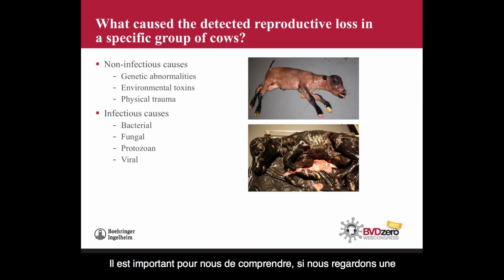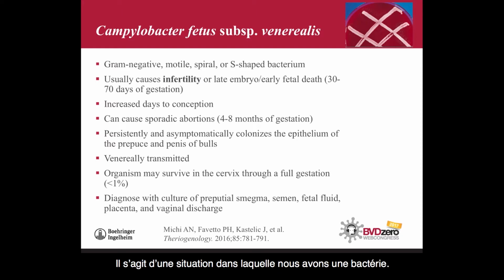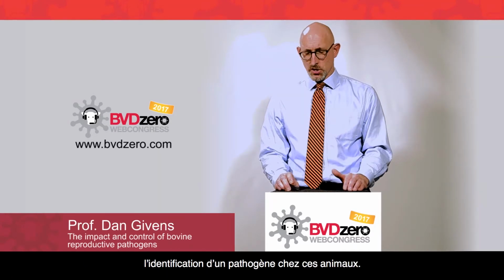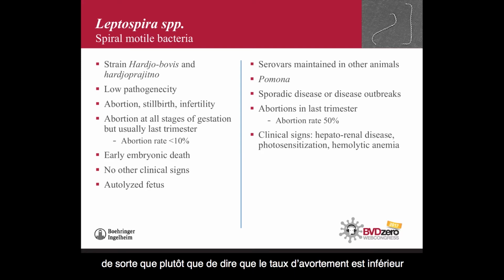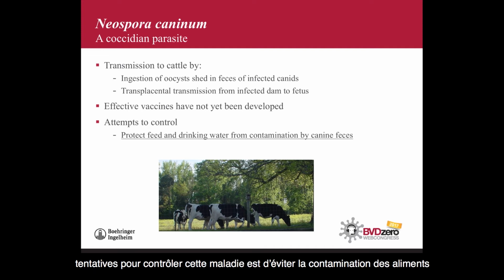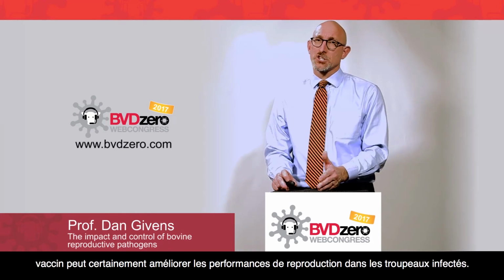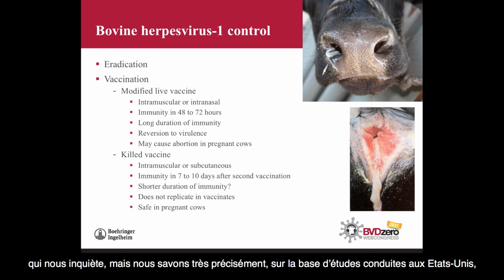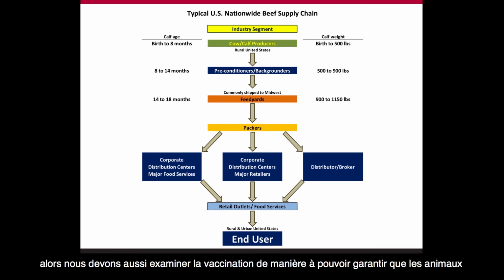Dan Givens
L'impact et le contrôle des pathogènes sur la fonction reproductive des bovins